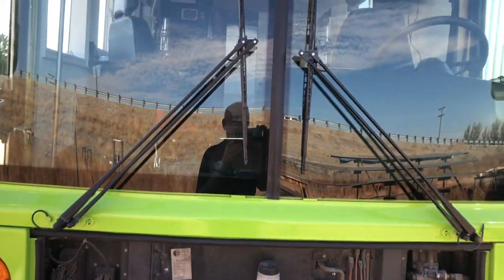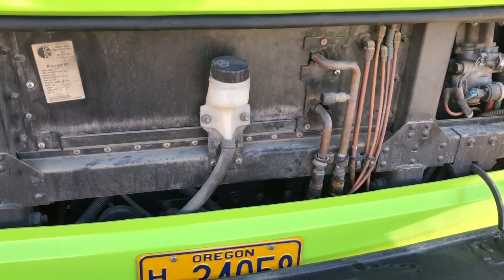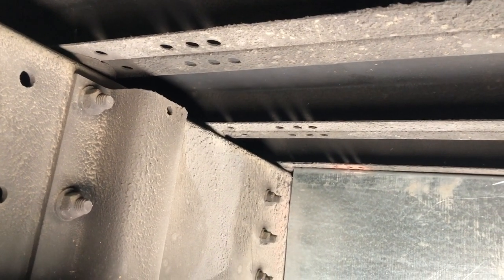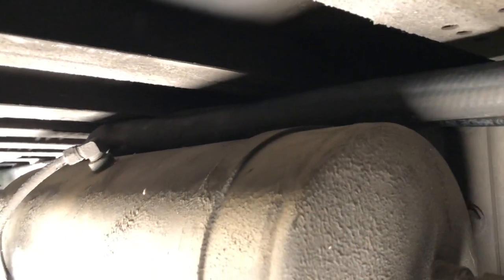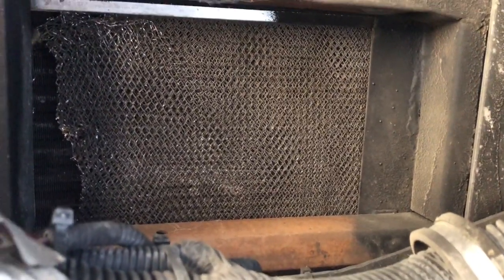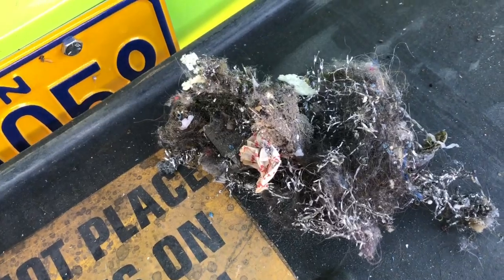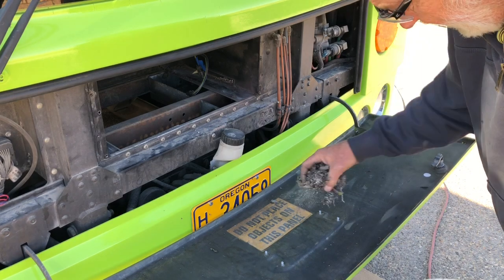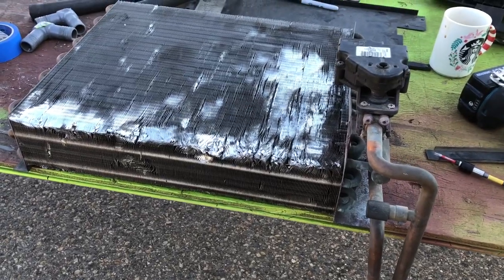Re-Hooking Bus Heater Hoses - Part 1 - Vlog 187 School Bus Conversion v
Welcome to a busconversion with Randy & Shelley Knapp at KnappTime where we are
converting a 2004 ThomasSchoolBus into our TinyHomeonWheels.

What’s Up YouTube … We pulled our heater hoses when we were taking everything out of the inside of the bus knowing that someday we would have to relocate them. That time has come. It’s time to get heat back up to the front of our bus. Keep watching as the journey continues here at KnappTime. LivingTheDream….One day at a time. BusLife. An Epic Journey ... Get Your Calm on .

Want to support our journey  ….. Knapp Time is a participant in the Amazon Services LLC Associates Program, an affiliate advertising program designed to provide a means for sites to earn fees by linking to Amazon.com and affiliated sites. By using these links we will make a small percentage of your purchases, even if you buy something else …. and it won’t cost you anything.

Gates 28413 Heater Hose 1" x 50'

What we used to hold the heater hose in place
LOKMAN 20 Pack 1 Inch Stainless Steel Cable Clamp, Rubber Cushioned Insulated Clamp, Metal Clamp, Tube Holder for Tube, Pipe or Wire Cord Installation

Randy’s safety glasses
Elvex RX-500C 1.5 Diopter Full Lens Magnifier Safety Glasses, Black Frame /Clear Lens

Living the busLife / skoolieLife with Randy and Shelley Knapp at Knapp Time.

Please Note -- this is not a how to video but rather how we are choosing to do our SchoolBusConversion